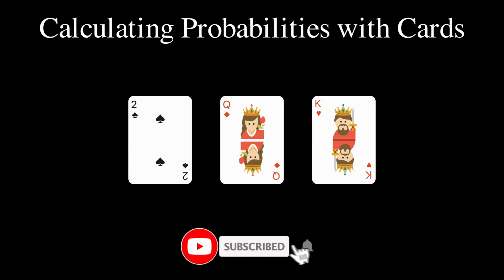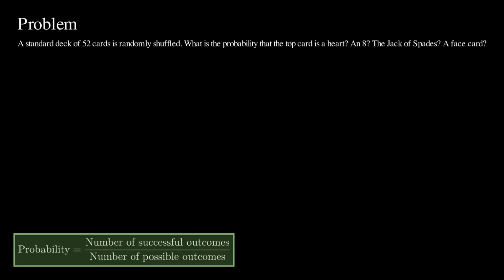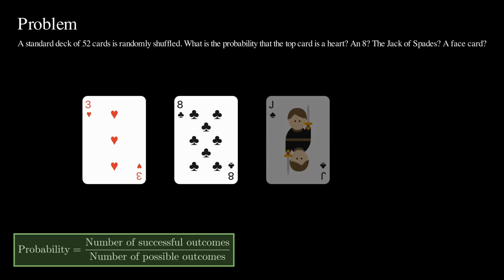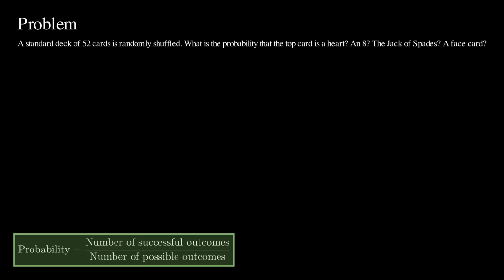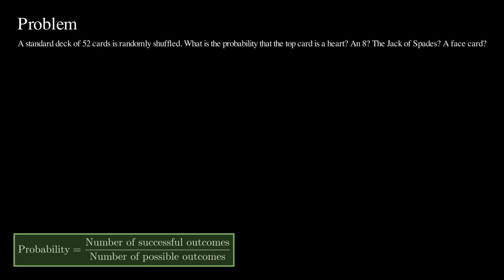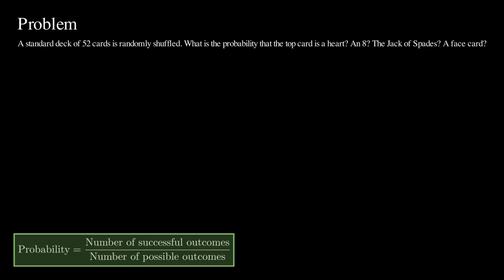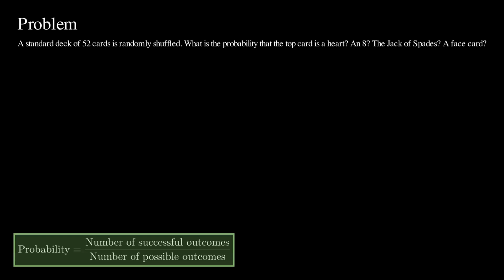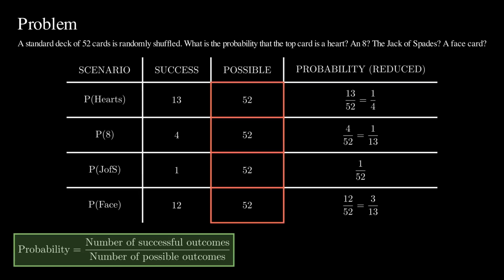Probability with Cards Explained Simply (Basic examples)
An introduction to calculating basic probabilities with cards. I go over 4 common examples. Make sure to watch Parts 2 and 3 for harder examples!